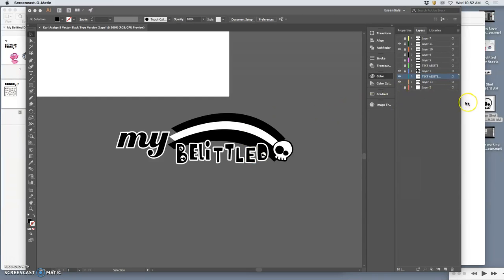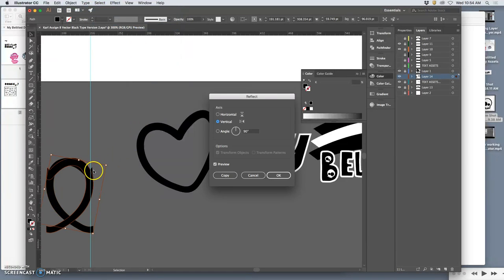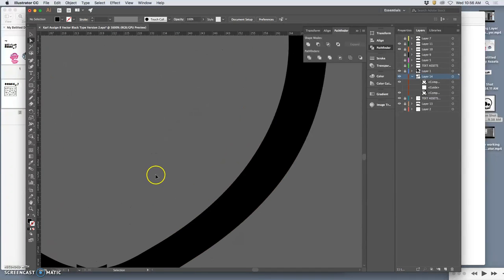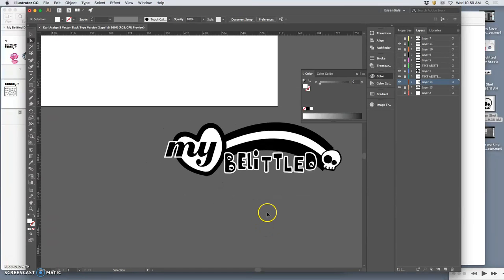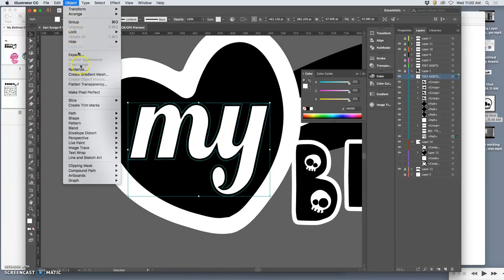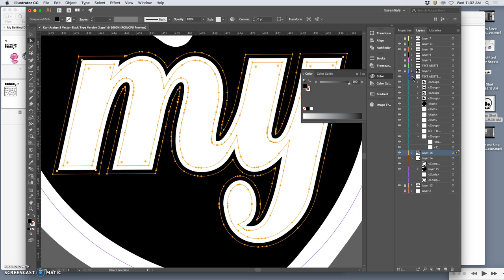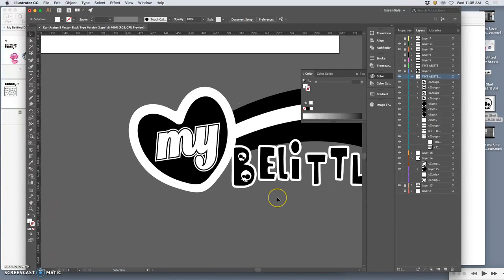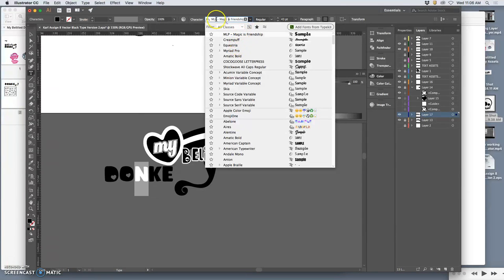9 Getting the Most Out of Strokes and Outlines on Text in Illustrator